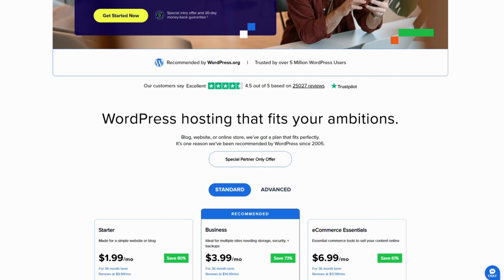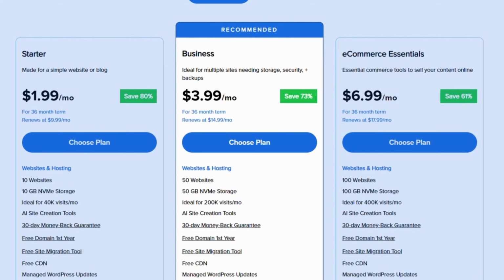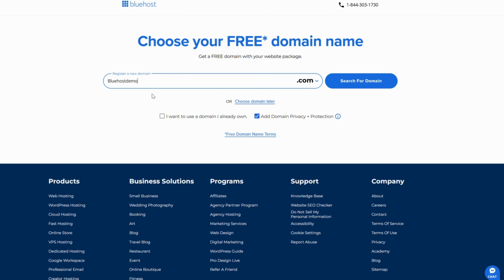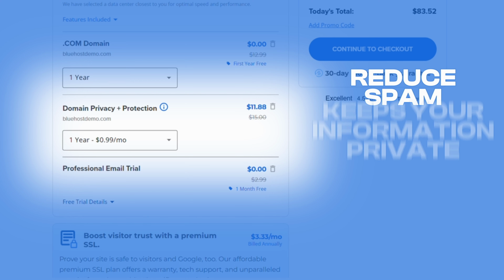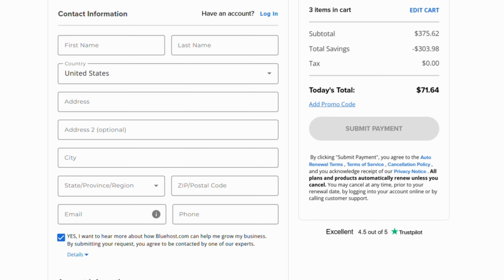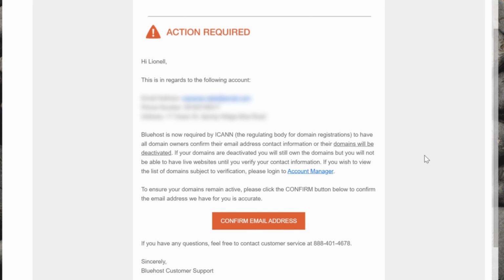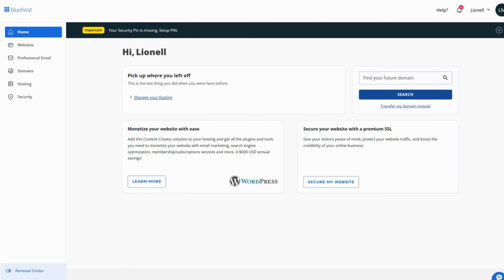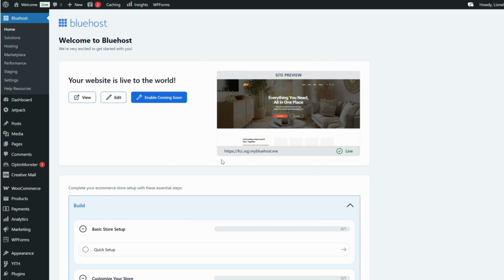How to Buy Hosting from Bluehost - Step by Step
Learn how to buy hosting from Bluehost step by step and launch your WordPress site in minutes with a free domain and the lowest possible price.